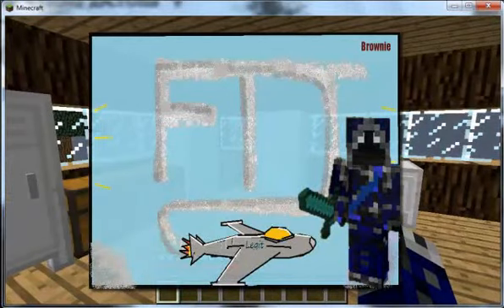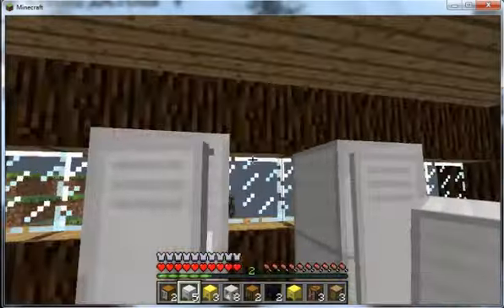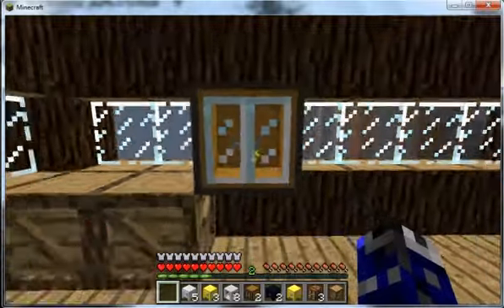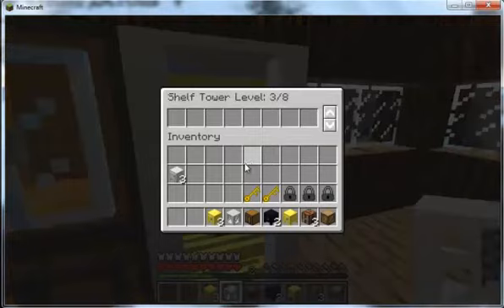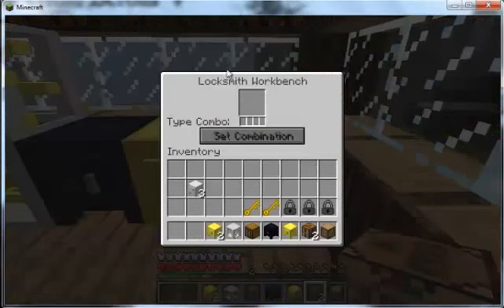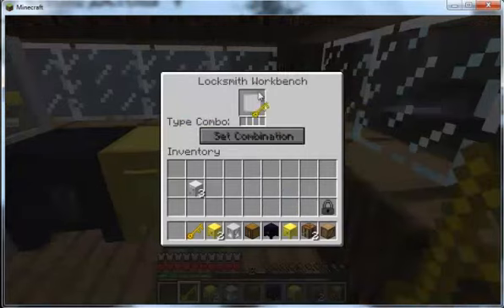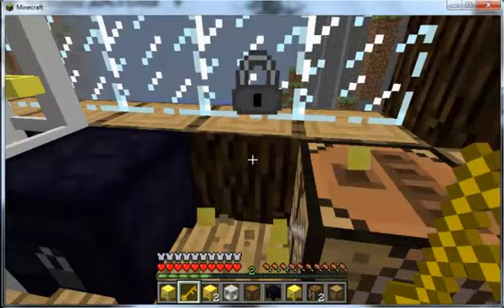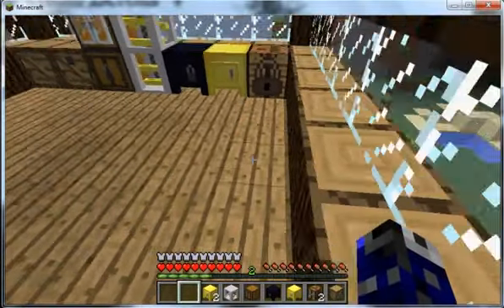Minecraft Mod Showcase: The Storage Mod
A spotlight of the Storage Mod. Safely store all your goods in asthetically pleasing shelves, cabnits, safes, lockers, and crates! They are even all LOCKABLE! great for servers. Fuel the Jet Legit is off

.W.